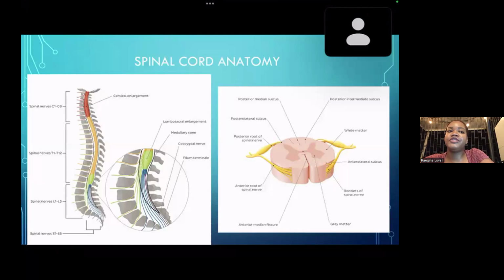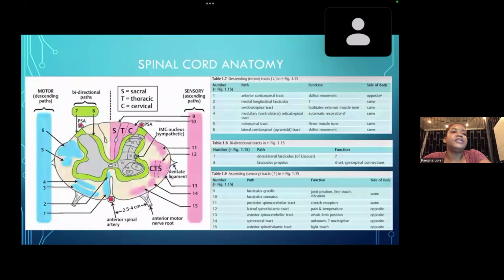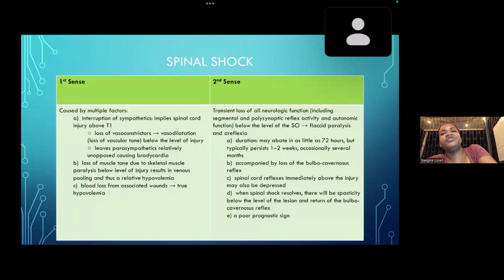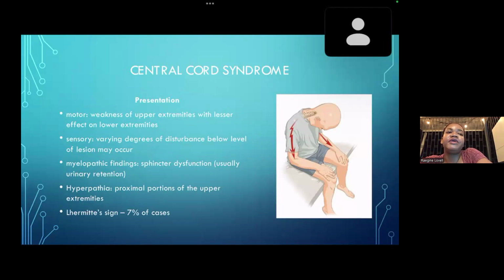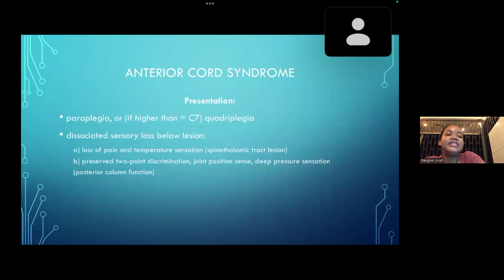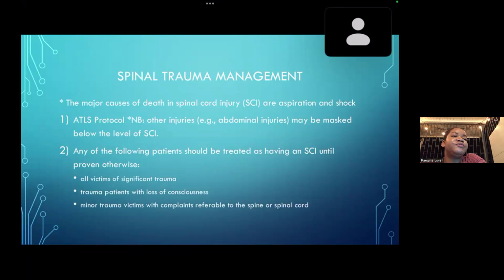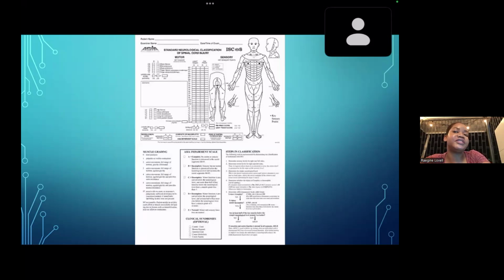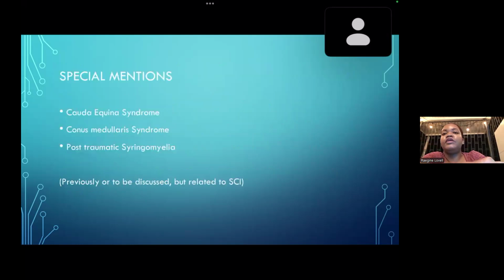Spinal Cord Syndromes